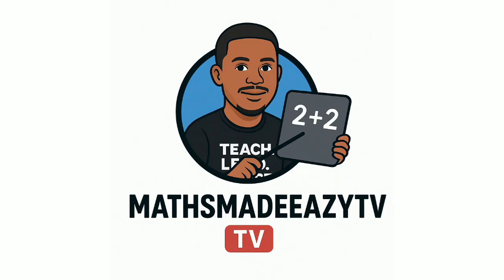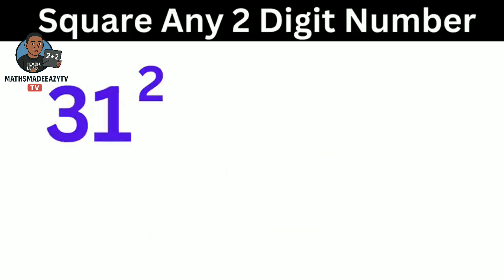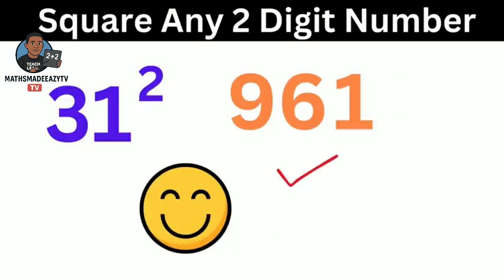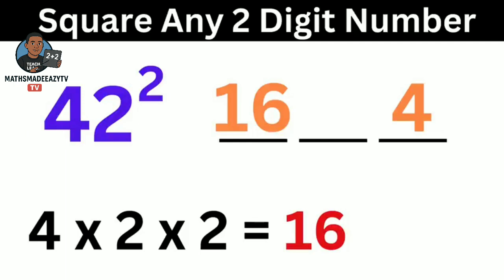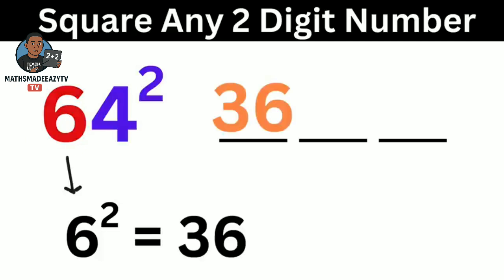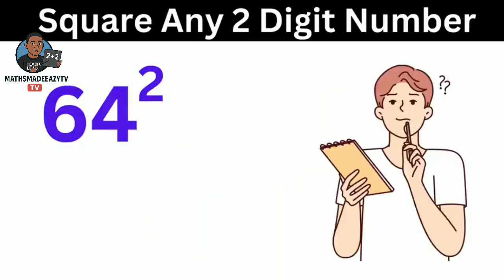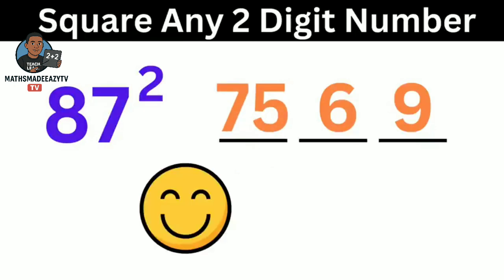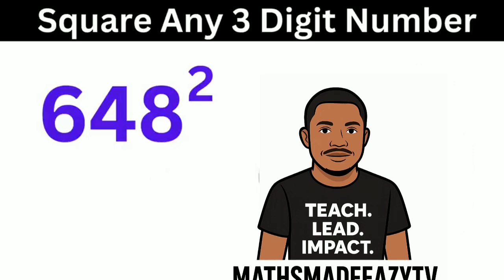Square Any 2-Digit Number in Seconds! 😱 (No Calculator Needed)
Stop wasting time punching calculators! 😎
In this video, Mr. Swagger reveals a mind-blowing trick to find the square of any two-digit number instantly — all in your head! 🤯

You’ll learn:
✅ The easiest mental math shortcut for squaring numbers
✅ How to impress your classmates or students in seconds
✅ A fun way to master mental mathematics!

Try it out: what’s 68²? 😏
Drop your answer in the comments before watching till the end!

📚 Perfect for WAEC | JAMB | NECO | SSCE | Mental Math Lovers